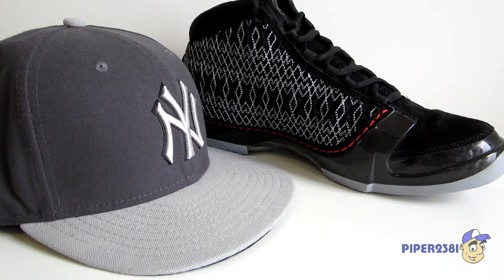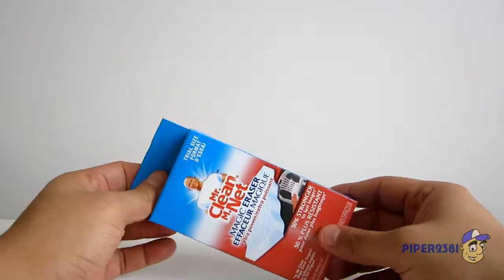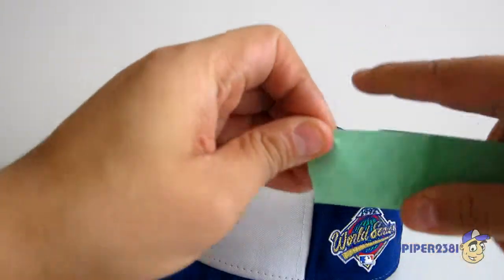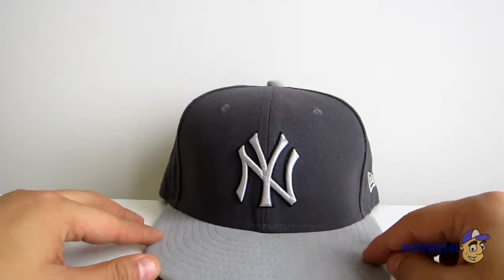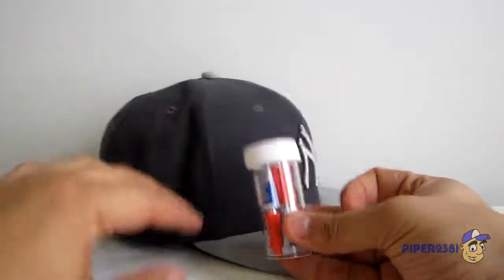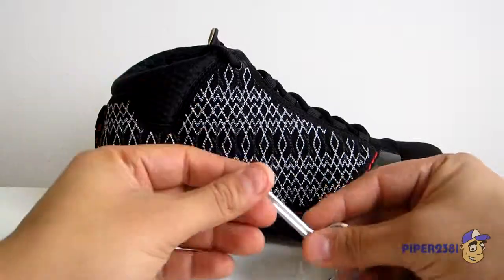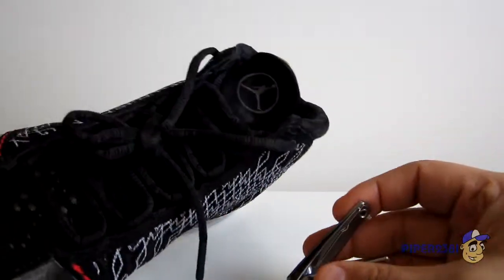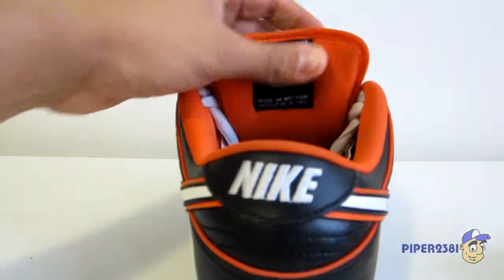Sneaker and Hat Cleaning Kit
A video of some items I like to use to clean and maintain my sneakers and hats.  This is a basic care kit that includes items that are easy to find.